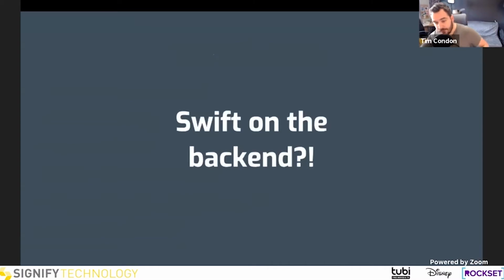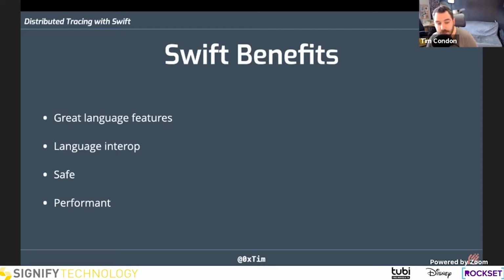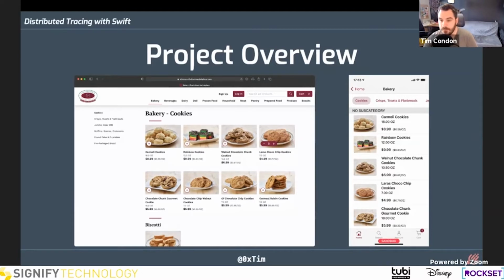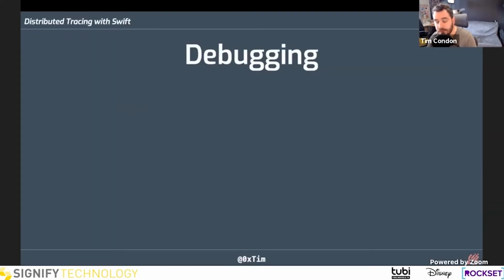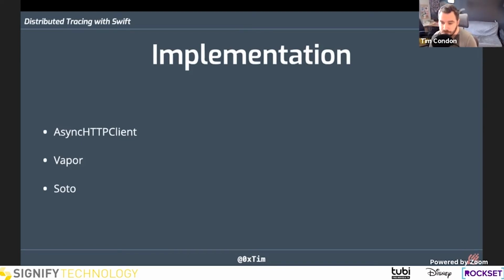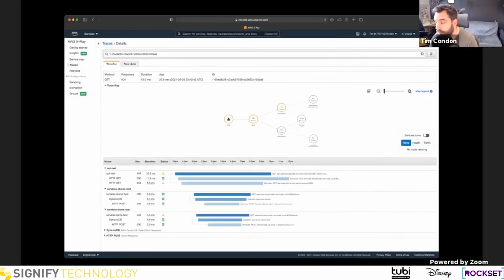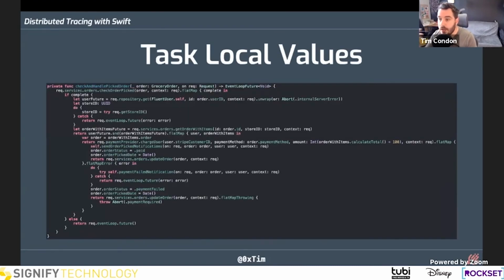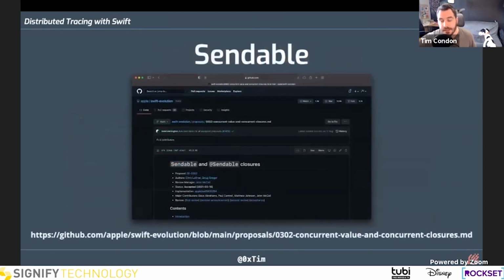Scale By The Bay 2021 : Tim Condon, Distributed Tracing with Swift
It connects to:
Talk: Scale By The Bay 2021 : Tim Condon, Distributed Tracing with Swift

Large applications invariably involve complexity somewhere. One solution to managing this complexity is to split the application up into small microservices. However debugging errors and problems with microservices can be difficult without the right tools. In this talk we’ll cover the basics of distributed tracing and why we might want to use it. We’ll cover how to implement it in Swift and see how some of the upcoming concurrency language features make this even easier.